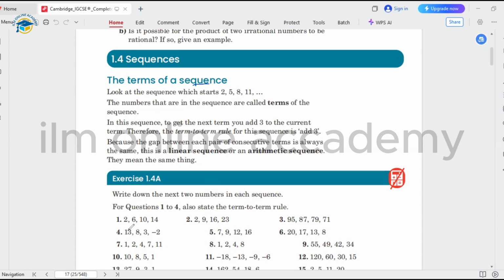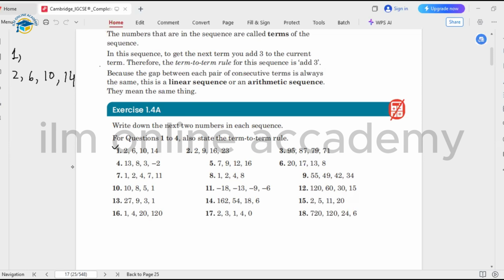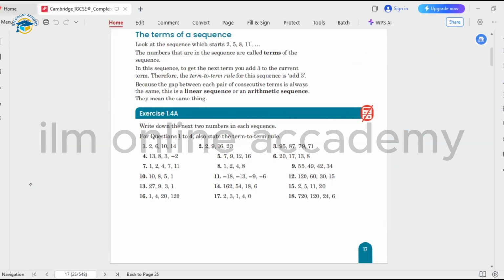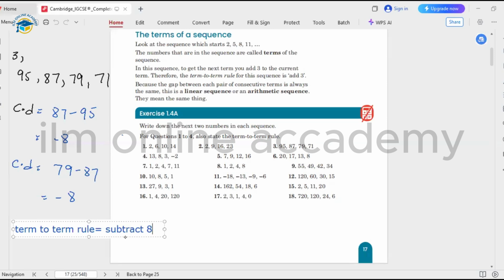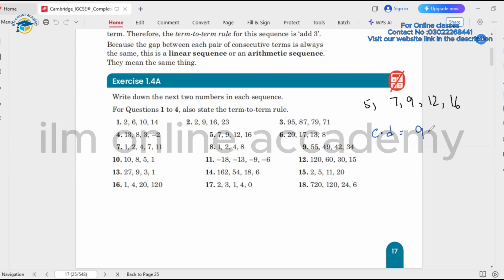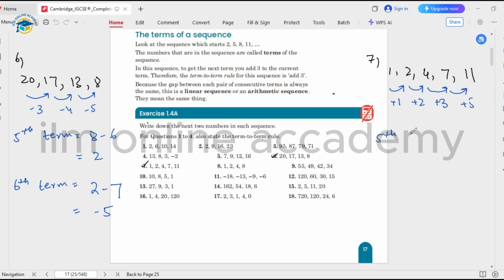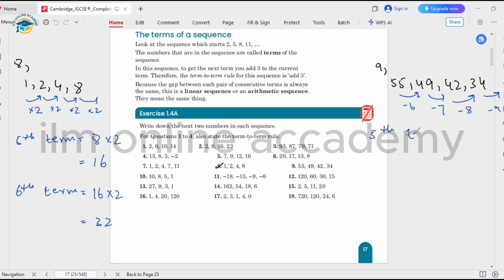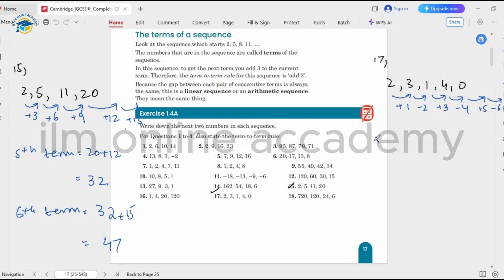IGCSE || Mathematics 0580 || Chapter-1 Numbers || 1.4 Number Facts part 1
📚 Welcome to our IGCSE Mathematics 0580 Series!

In this video, we dive into Chapter 1: Numbers, focusing on the essential concepts of Arithmetic. Whether you're preparing for your IGCSE exams or just looking to strengthen your math skills, this video is designed to help you understand the fundamental principles of numbers and arithmetic operations.

🔍 What You'll Learn:
- Understanding different types of numbers (whole numbers, integers, rational numbers, etc.)
- Mastering the four basic arithmetic operations: addition, subtraction, multiplication, and division
- Tips and tricks for solving arithmetic problems efficiently
- Real-world applications of arithmetic in everyday life

Join us as we break down complex topics into easy-to-understand segments, complete with examples and practice questions to reinforce your learning.

📈 Let’s conquer mathematics together!